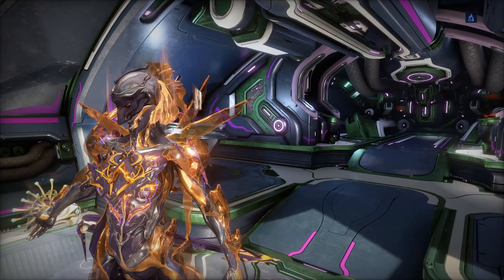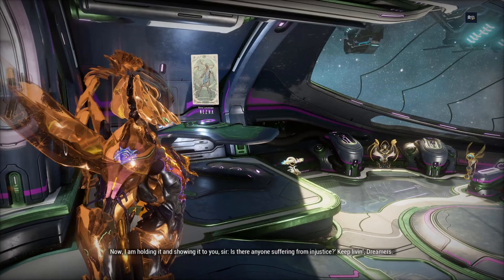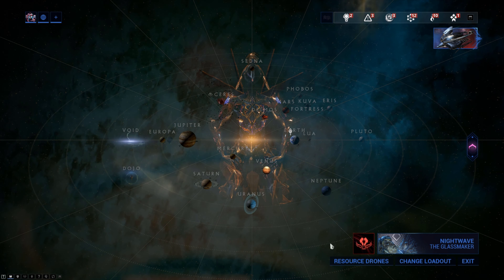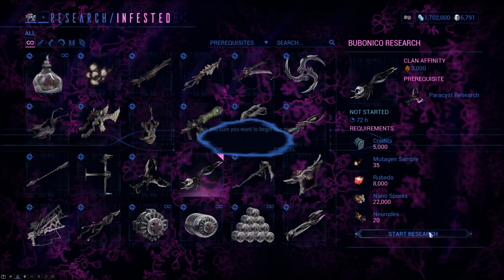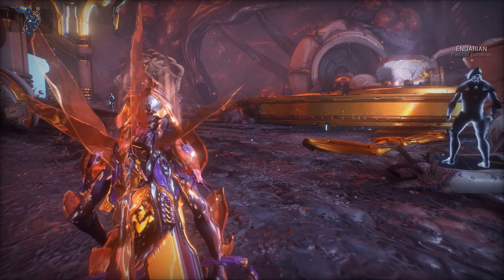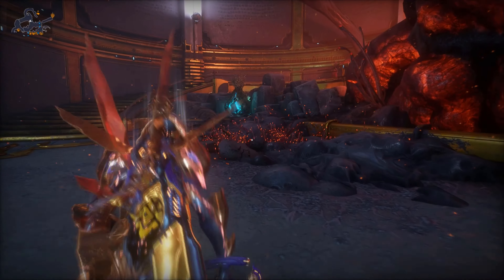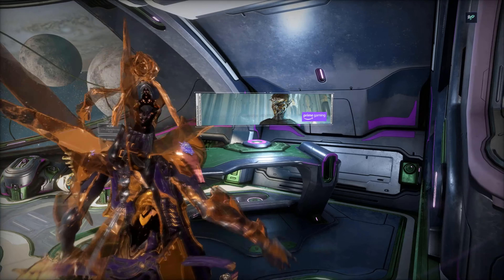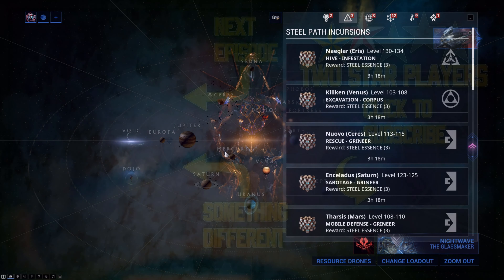Everything New in Deimos Arcana | Warframe | Two Star Players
I guess I forgot to mention the new Augment mods you can buy from the Syndicates. Oh yeah there's also some new Predasite and Vulpaphyla mods

Full playthrough Let's Play series of Warframe with gameplay commentary by Two Star Players.